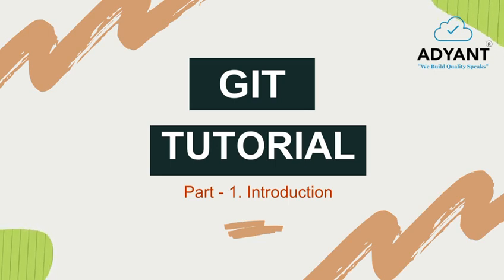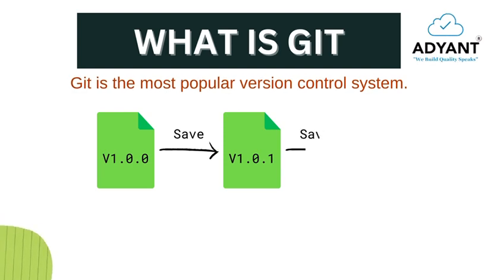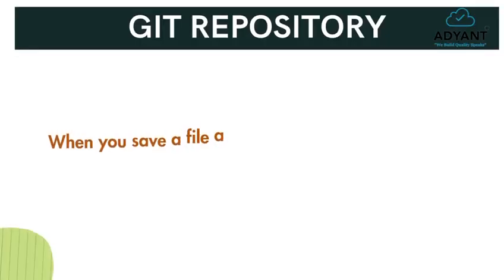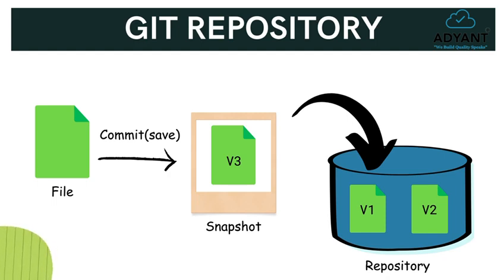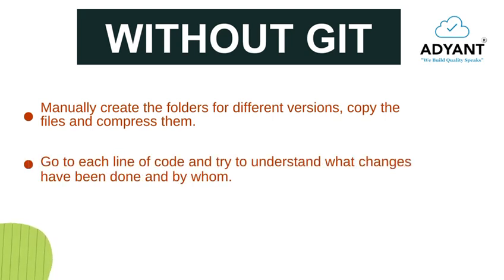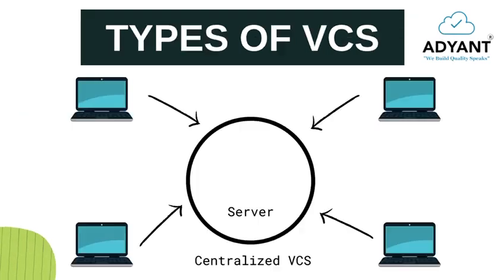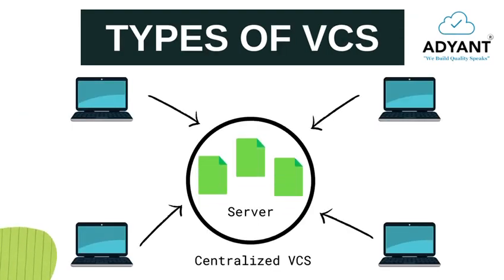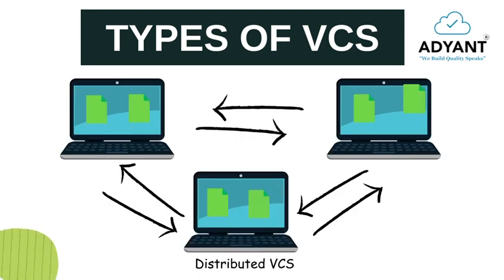Git Tutorial - Part1 | Introduction Of Git | What Is Git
About : Welcome to our GIT tutorial!  This video explains the world of version control using GIT, a powerful tool that streamlines collaboration and keeps your projects organized. You will understand the fundamental concepts of GIT, from repositories to branches, also learn how to create, commit, and merge changes seamlessly and explore the art of collaborating with others using GIT, resolving conflicts, and ensuring a smooth workflow.
Version control is the backbone of successful software development. GIT empowers you to track changes, collaborate effectively, and maintain a reliable history of your project. Whether you're a solo developer or part of a team, GIT is a game-changer. This video is perfect for beginners and those looking to strengthen their GIT knowledge.
If you have questions or want to share your GIT journey?

Web: adyant.co.in
Adyant Softtech : One Step Solution for All Software needs

Thanks ,